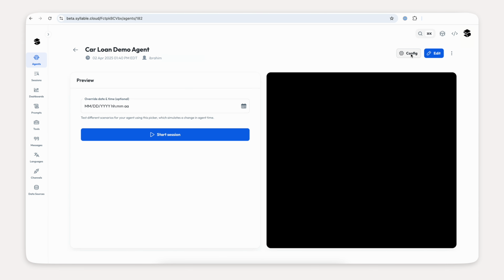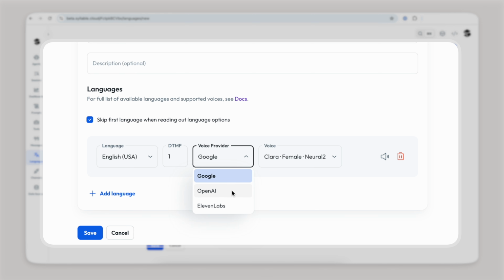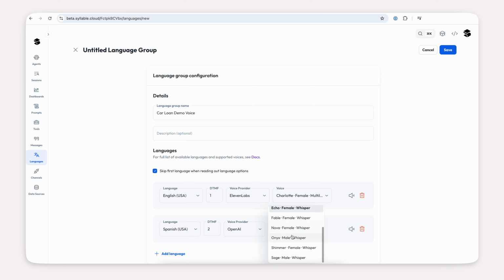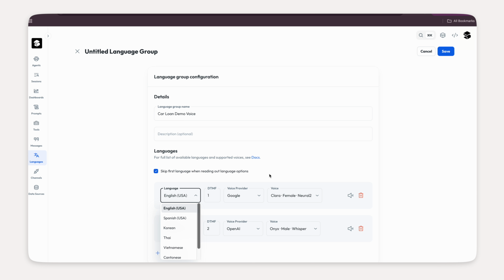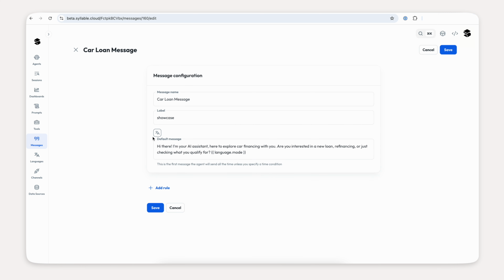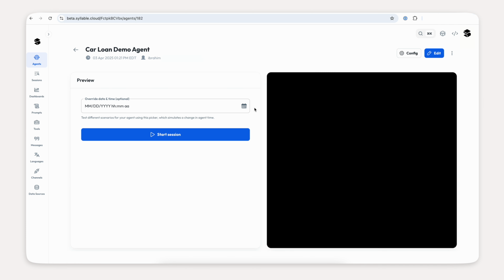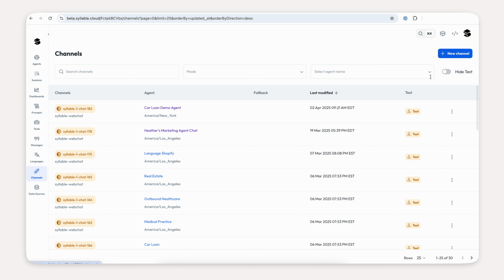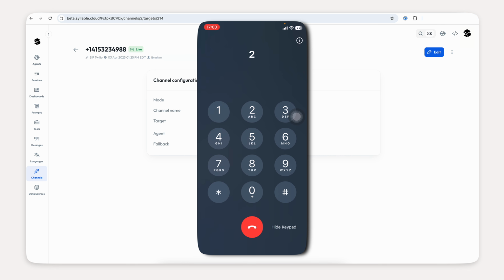How to Build an AI Agent for Multilingual Convos (AI Agent Tutorial)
🚀 Let’s build a multi-lingual Ai Agent that sounds natural in any language!
The Syllable Agentic Platform lets you speak your customer’s language, naturally and easily.

Chapters:
0:00 Intro
0:14 Where to start building a multilingual Ai Agent
0:40 Configure your Ai Agent's languages and voices
2:22 Adding your language group to your Ai Agent
2:39 Create a message with your new language
3:16 Test out the new language
3:40 Speak with your new multilingual Ai Agent

Discover how easy it is to create powerful experiences on the Syllable Agentic Platform in our agent showcase

Need inspiration? Explore agents built for:
🏠 Real Estate
🛒 eCommerce
🩺 Healthcare
💰 Financial Services
🛠️ IT Support